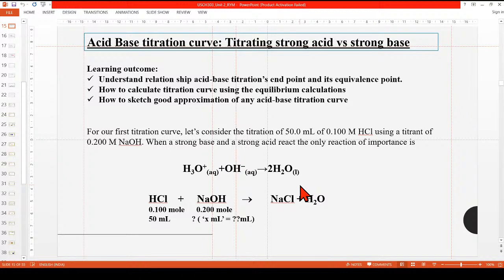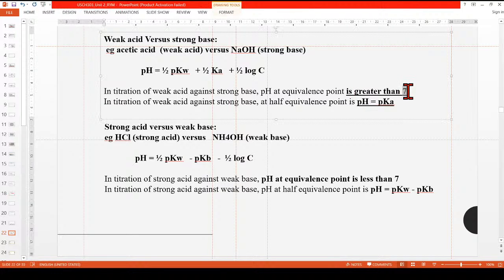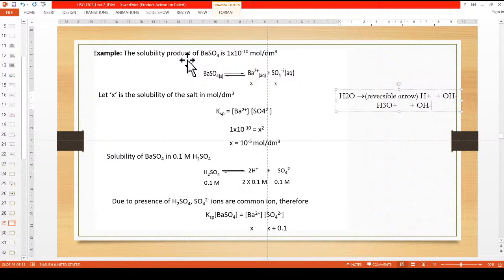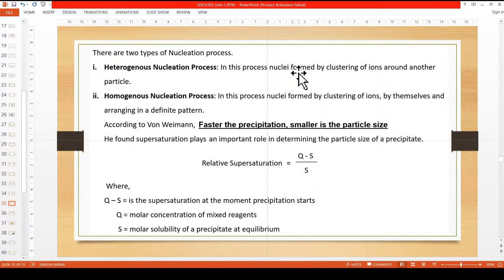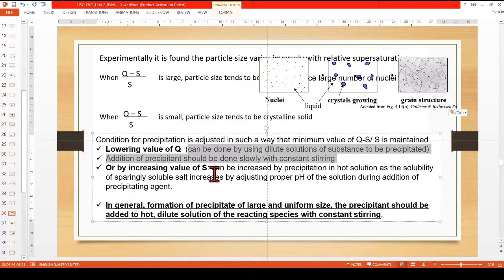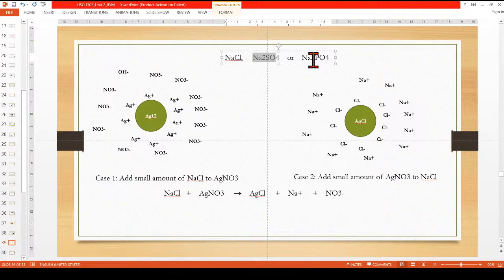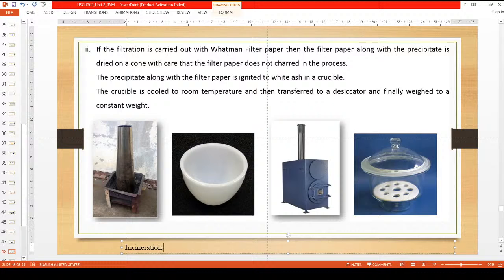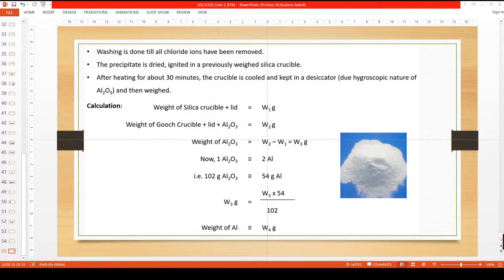Dr. Rohini Mandhare Live Stream